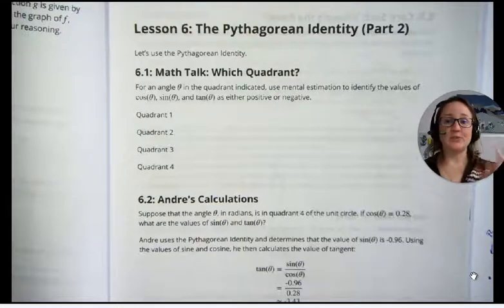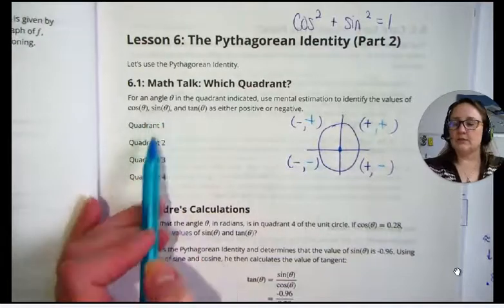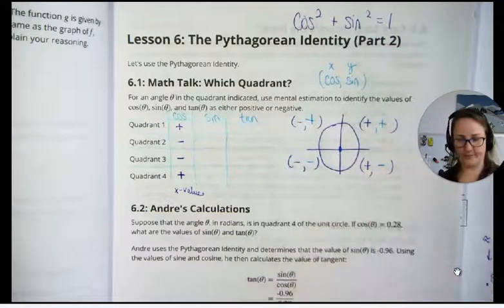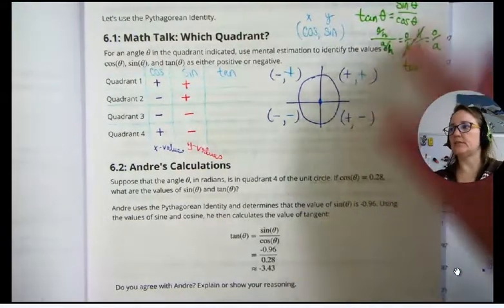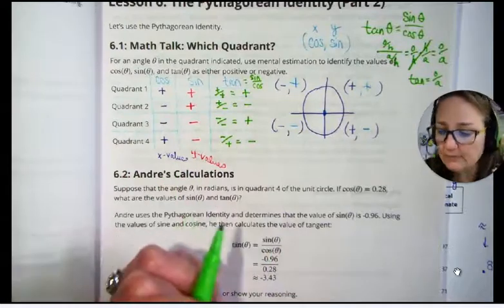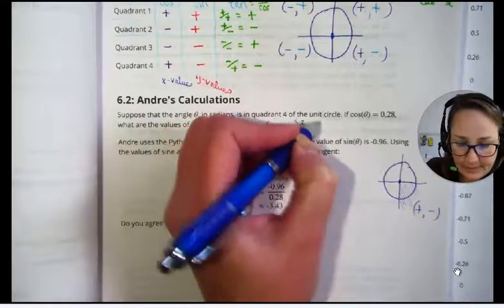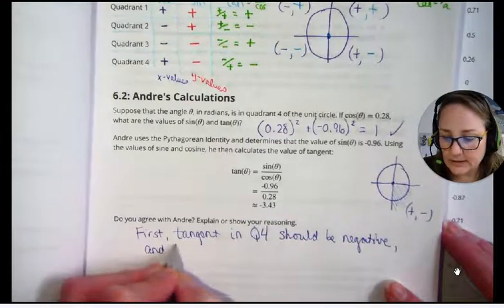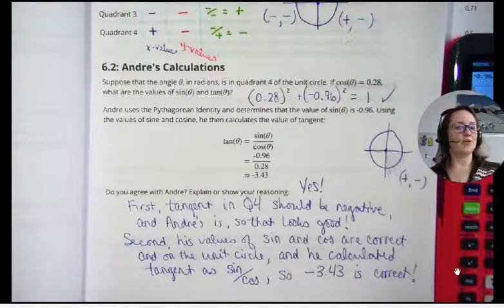Unit6 Lesson 6